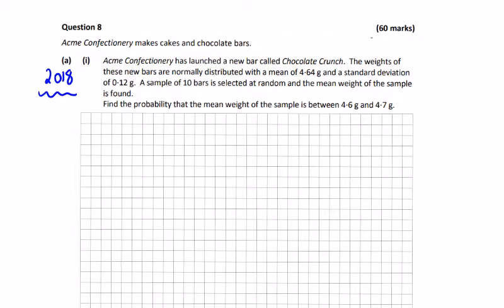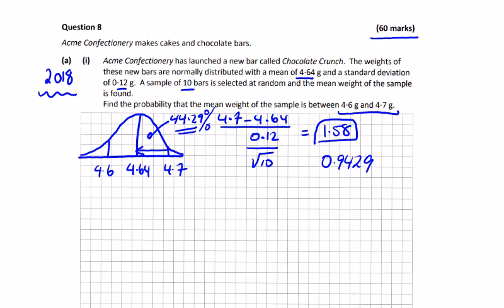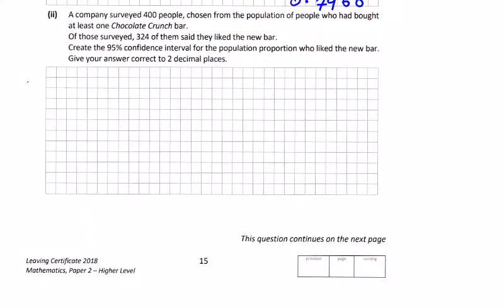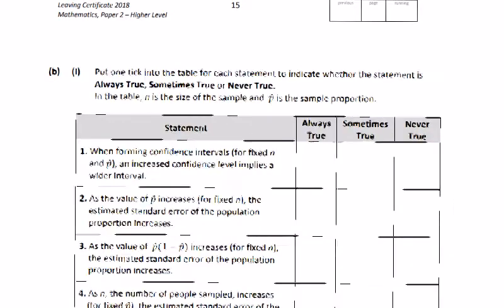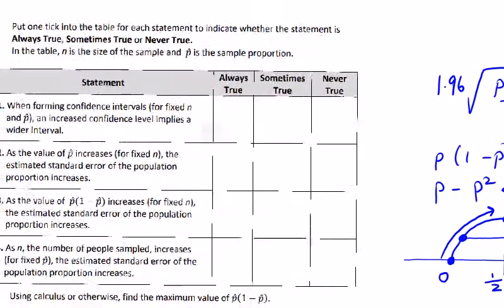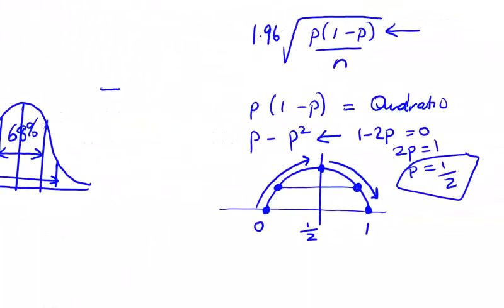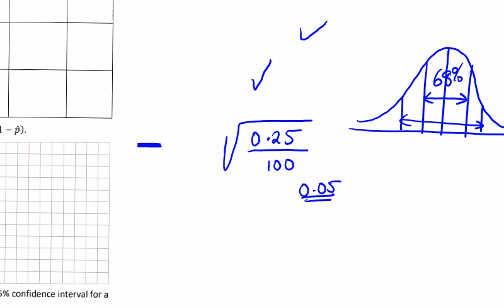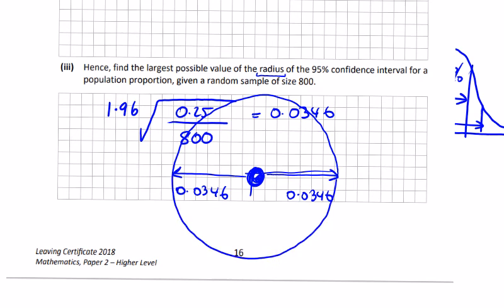2018 Statistics 2